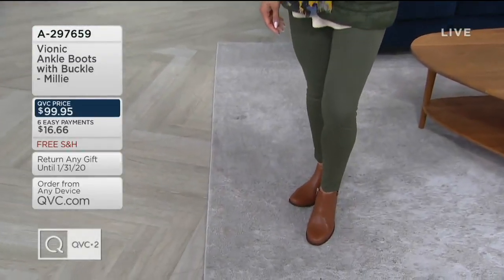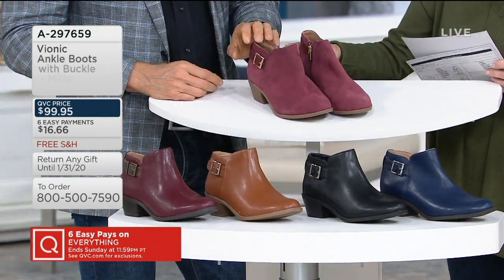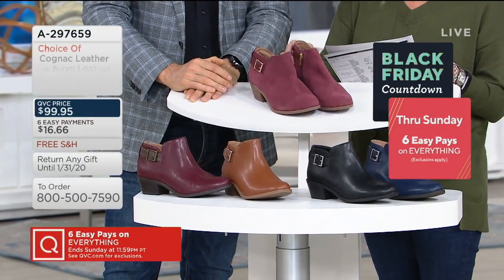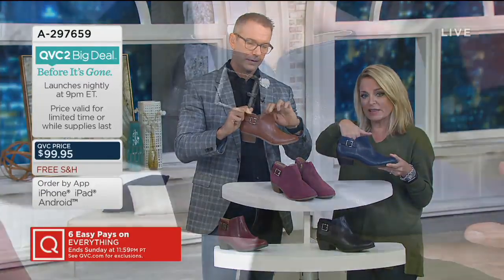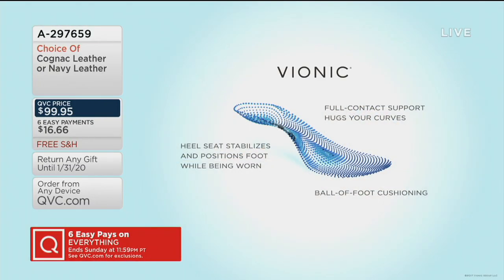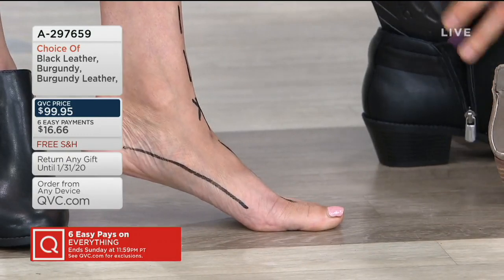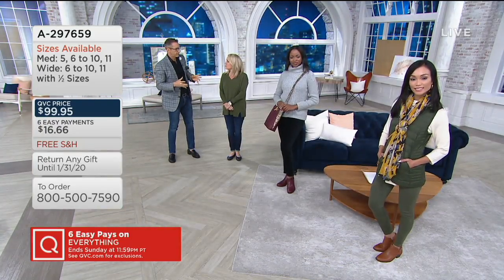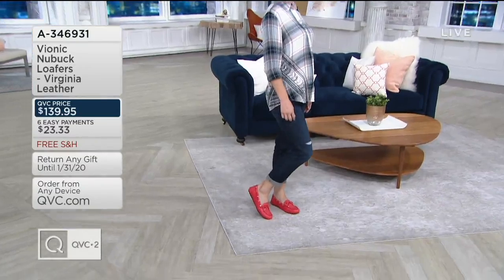Vionic Ankle Boots with Buckle - Millie on QVC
Vionic Ankle Boots with Buckle - Millie

Get ready for weekend shopping trips and afternoon cocktails with these stylish and supportive Vionic Millie suede ankle boots. From Vionic(R).